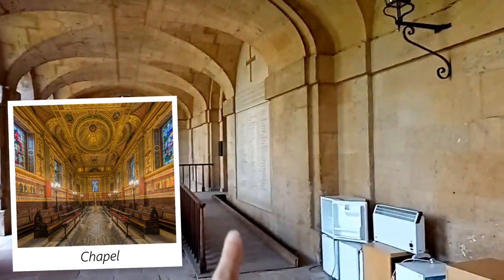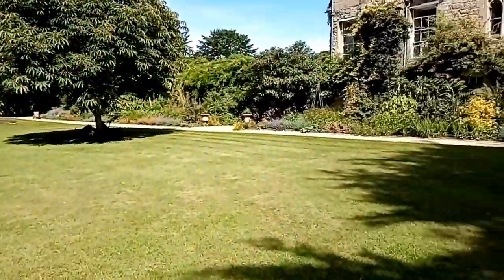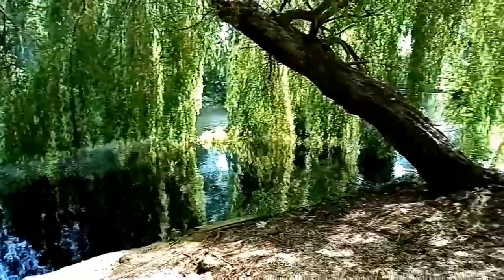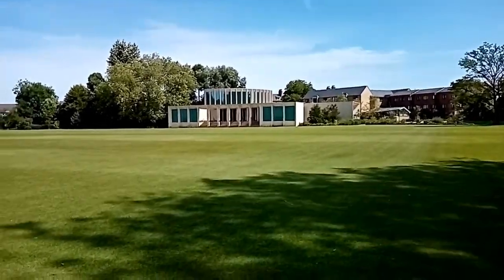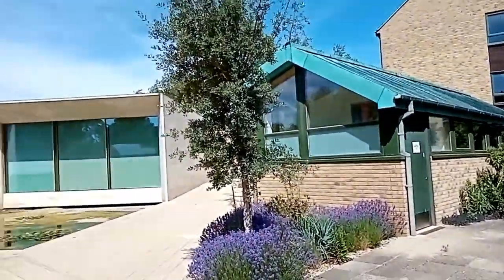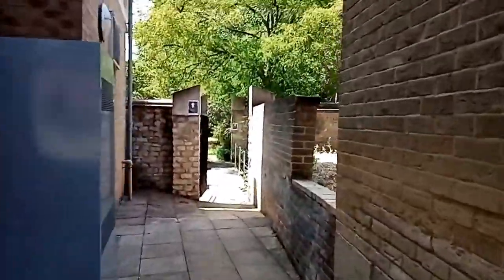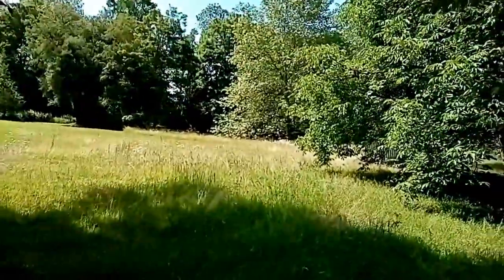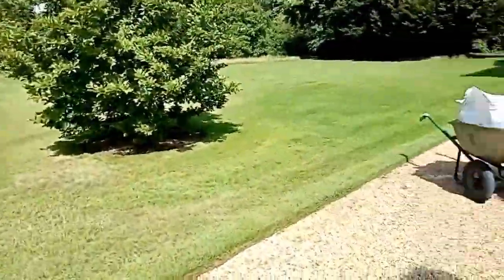Worcester College student tour | Oxford Virtual Open Days 2020